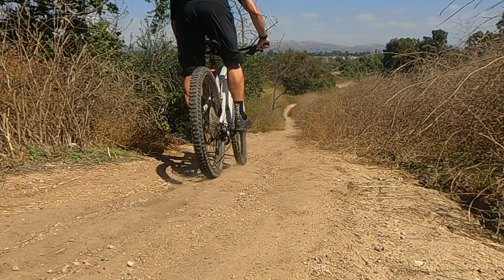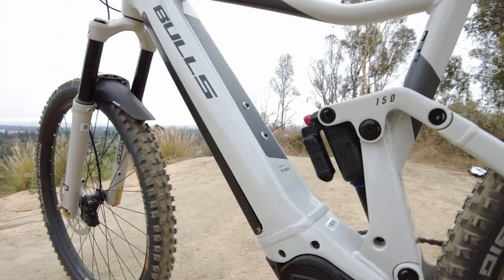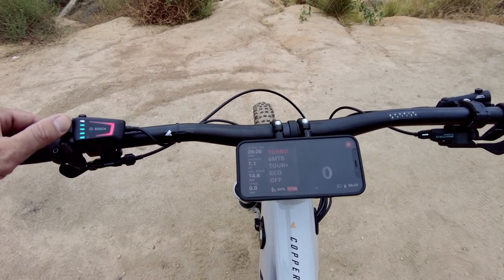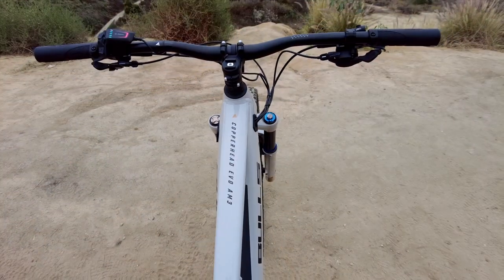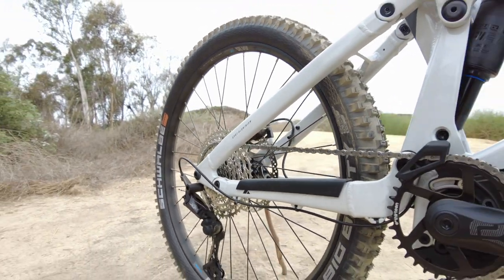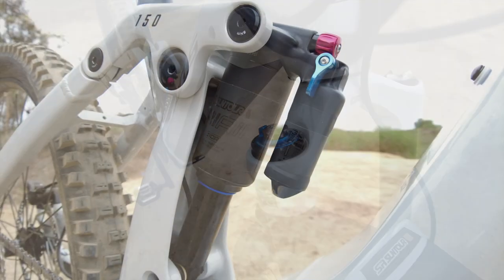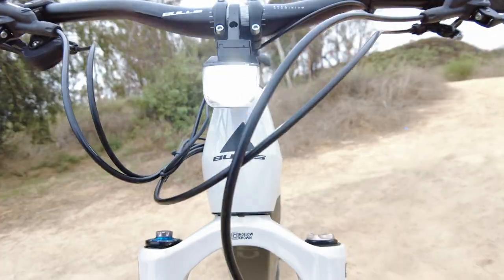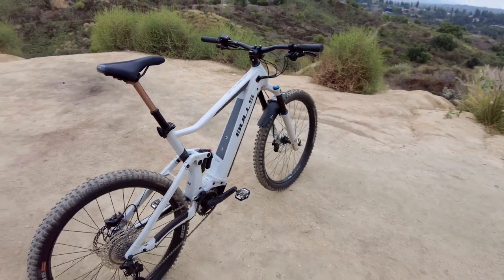Introducing the BULLS Copperhead EVO AM 3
With only small concessions, the Copperhead EVO AM 3 offers all the motor and suspension performance of its top shelf big brother, while keeping some scratch in your pocket.  Ready for the races or the bike park and featuring the Bosch Smart System with a 750Wh battery, you're set for all day adventures.